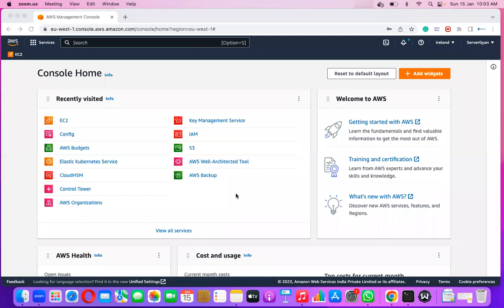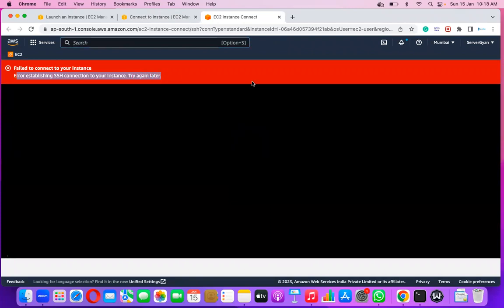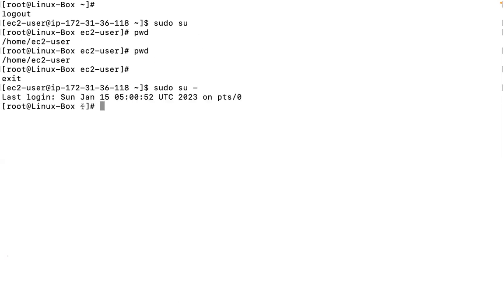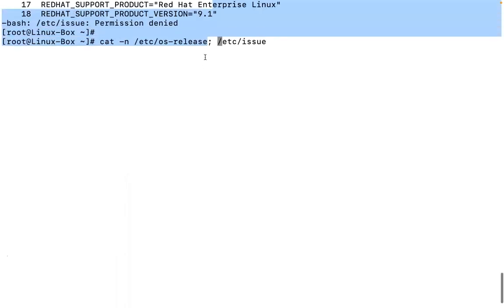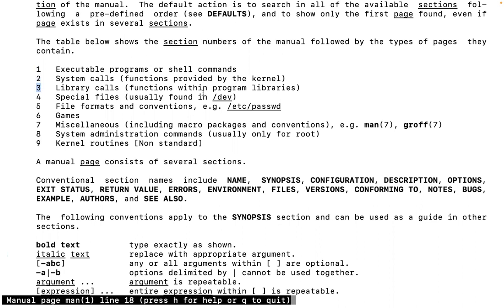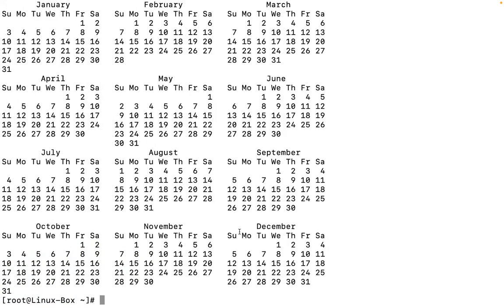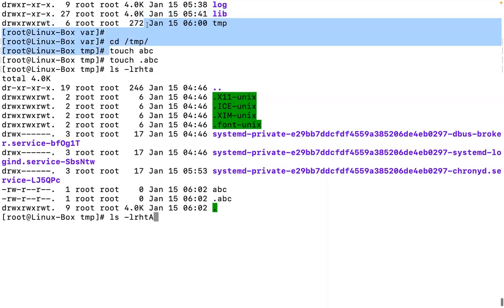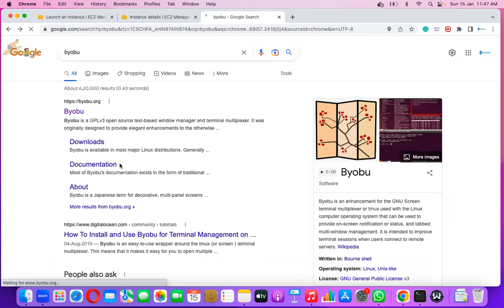Learn Linux Basics Easily || Linux Industrial Training with Production Use-cases